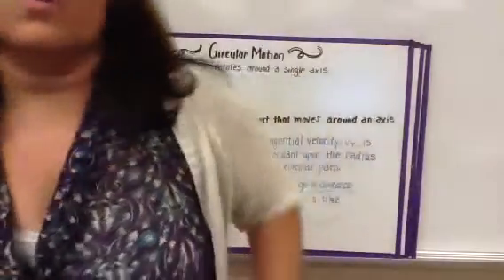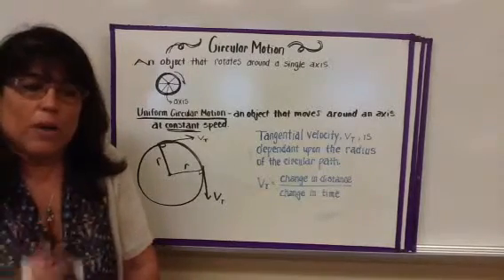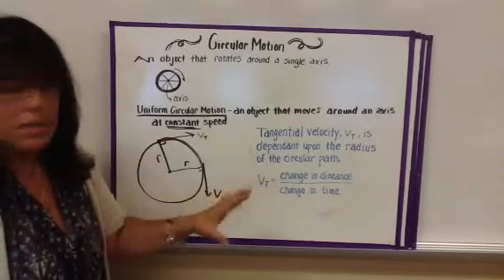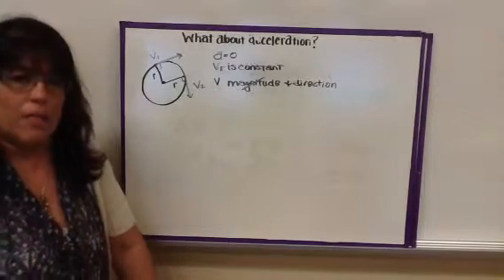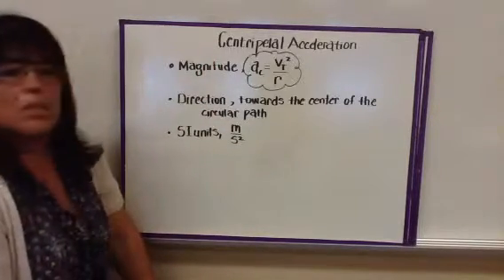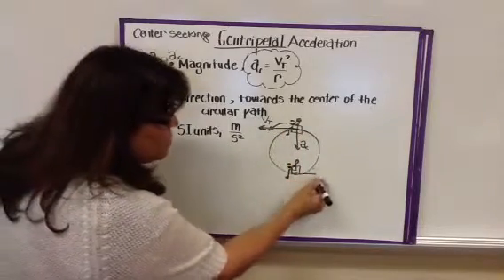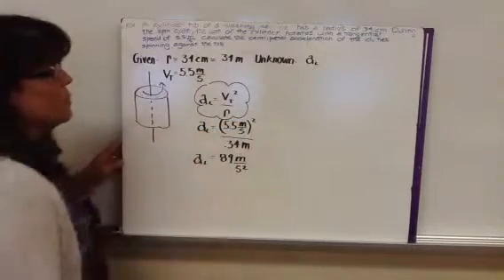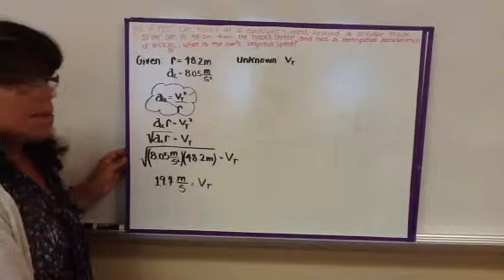Centripetal Acceleration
Video 25